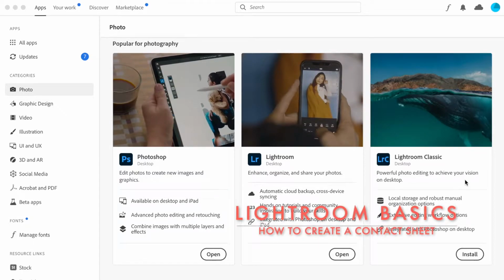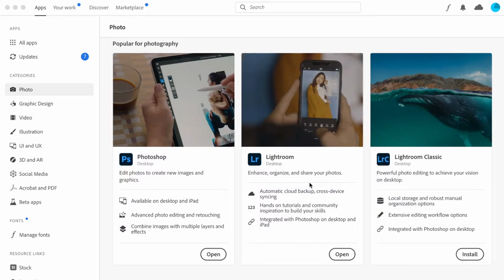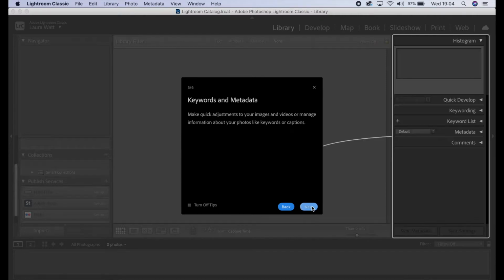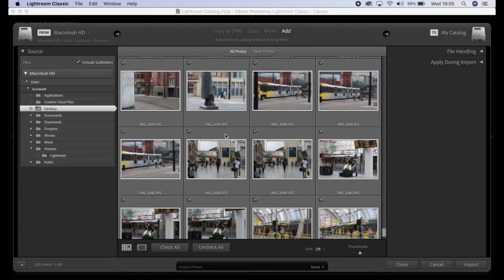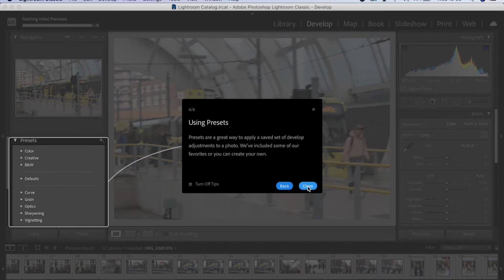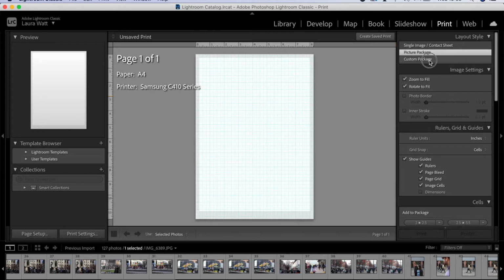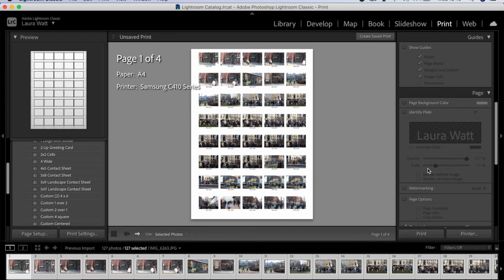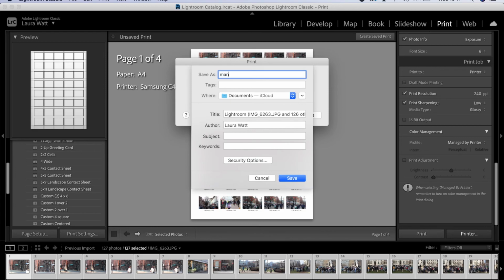Lightroom Basics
An Introduction to Lightroom Classic